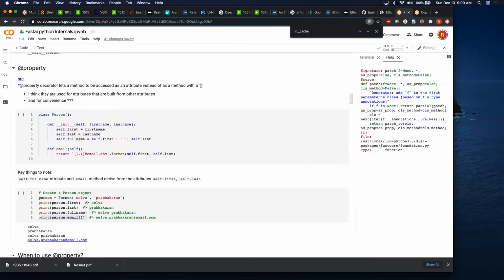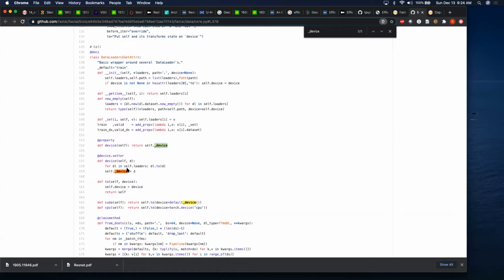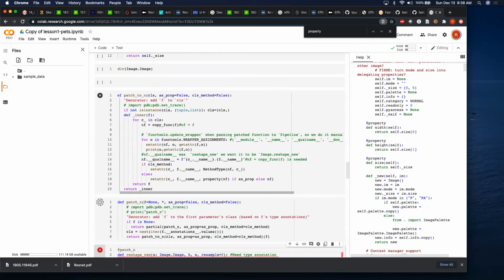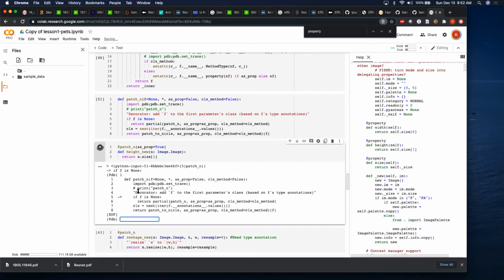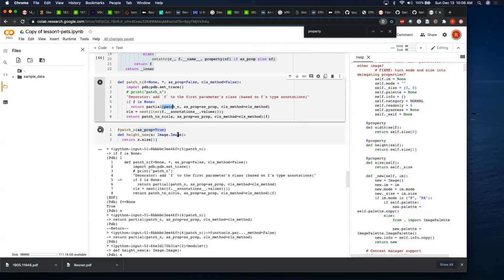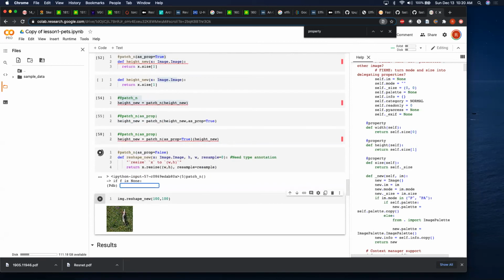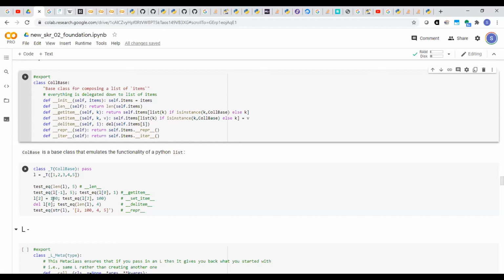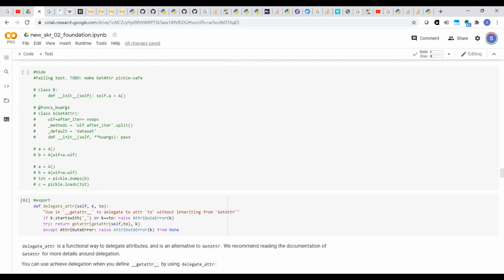TWIML FastAI v2 Library Meetup - 12/13/2020